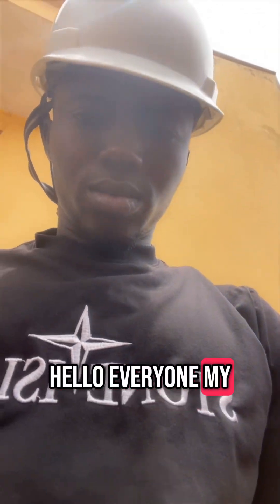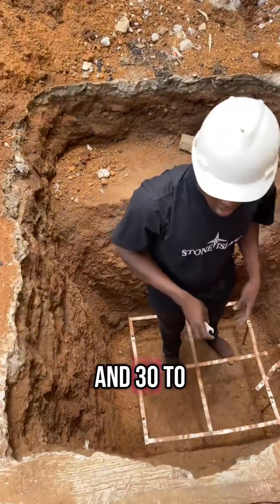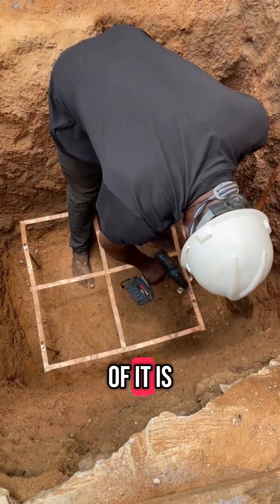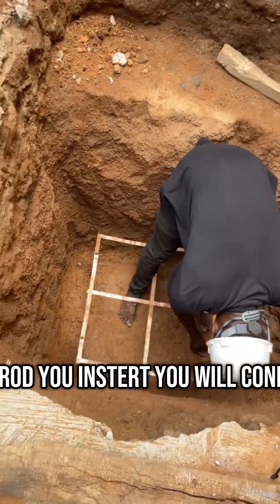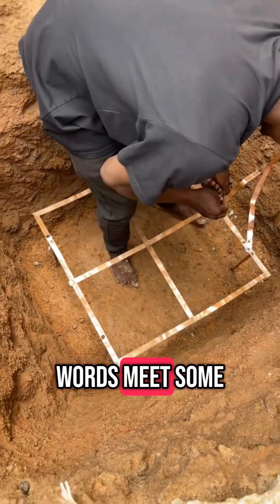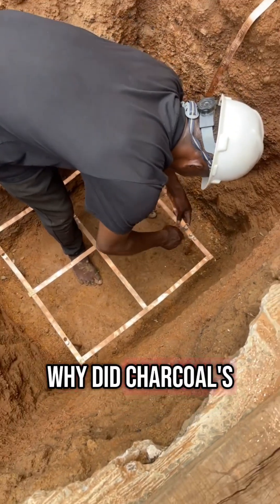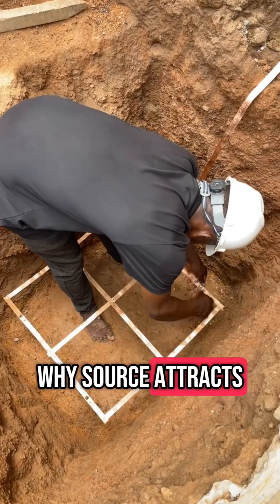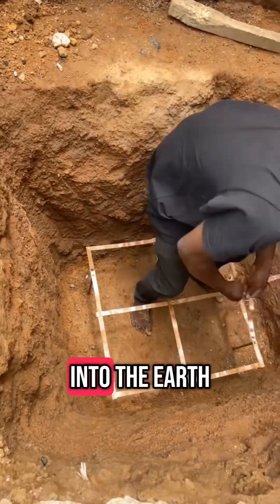Step by step how to installed lightning arrestor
Dig a hole or pit,prepare layers,instert the ground rod,Add more layer,then add water to the pit,cover the top pit with soil